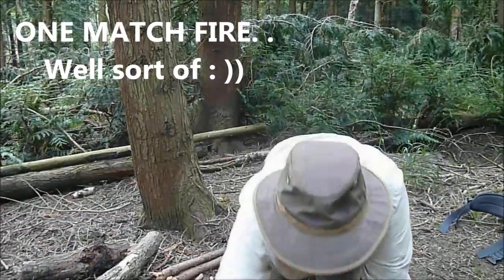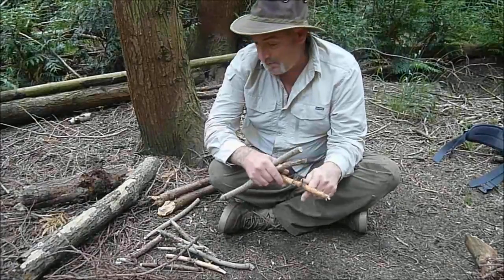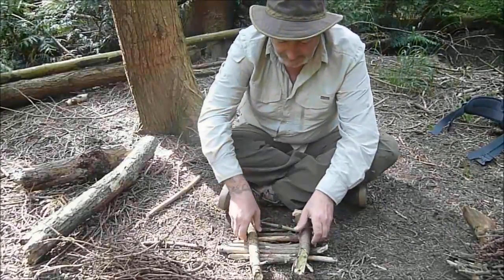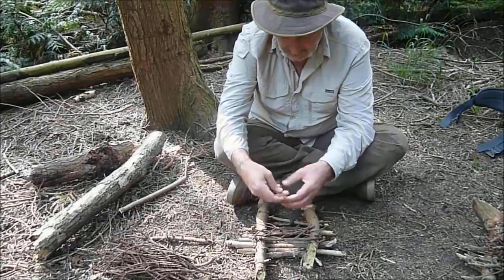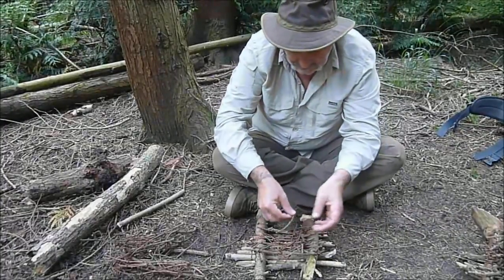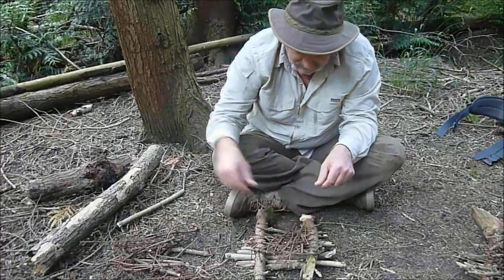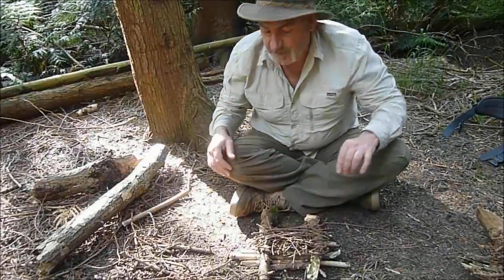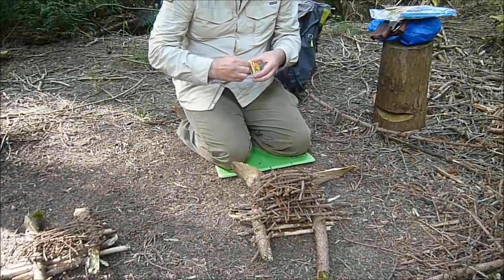One Match Fire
Trialing an interesting alternative method to the one match fire. Heres one I prepared ealier... : ))